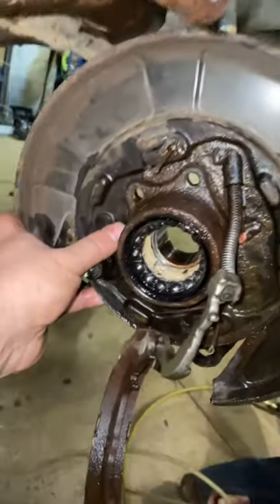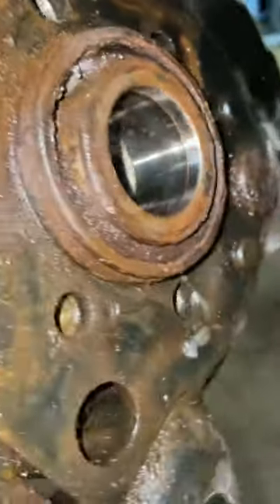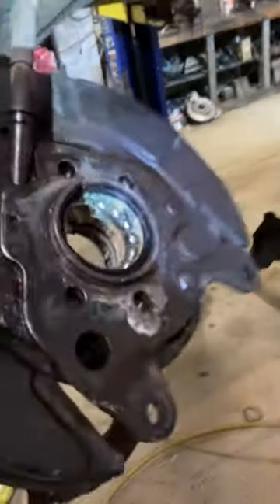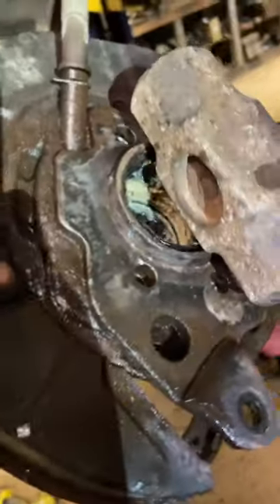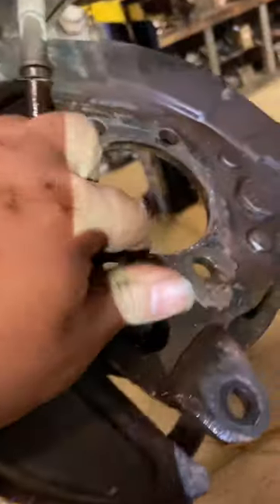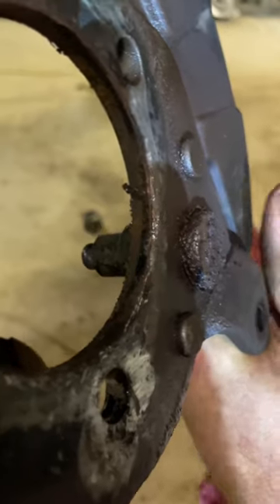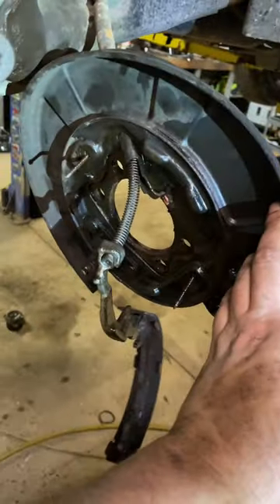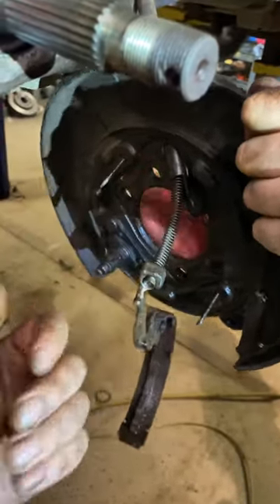Sexy Rust Belt Action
This bearing was incredibly stuck considering there isn’t that much horizontal contact compared to other styles. Like the rust just “hugged” the hub between all them layers of metal integrated into this setup